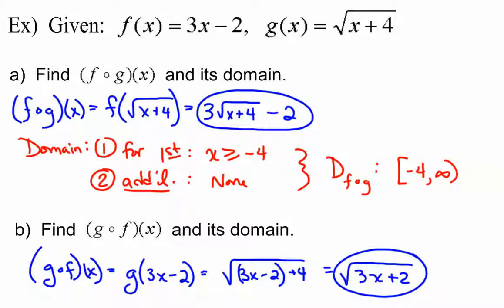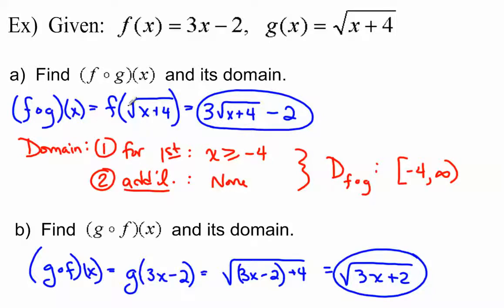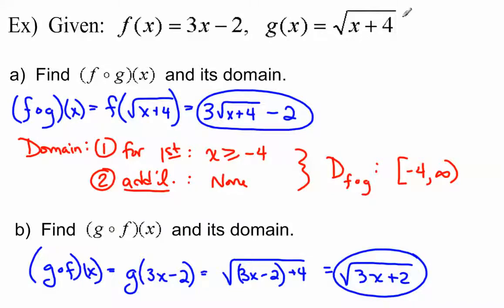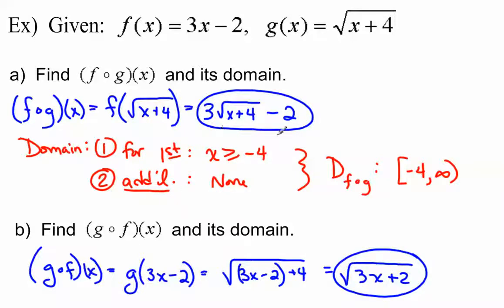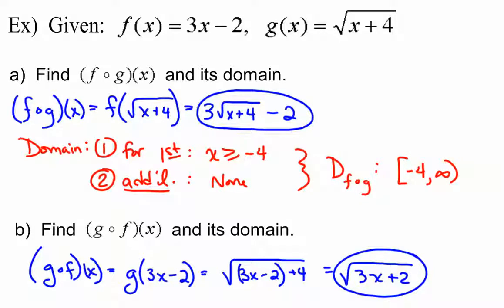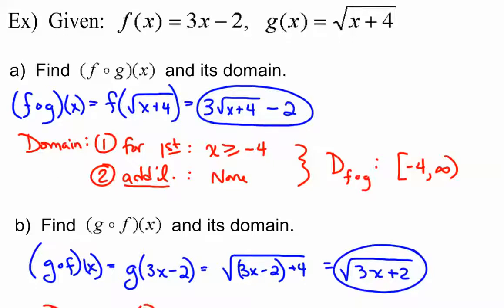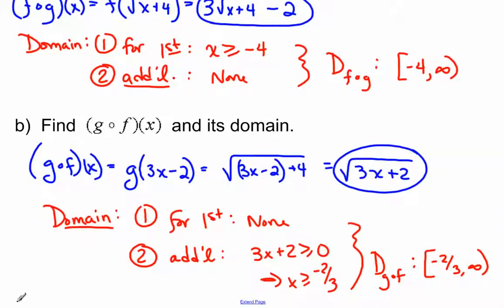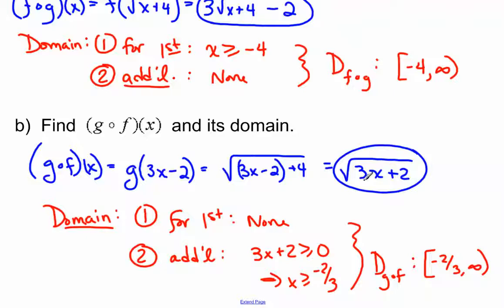2 3d Domain of Composite Functions Ex 2